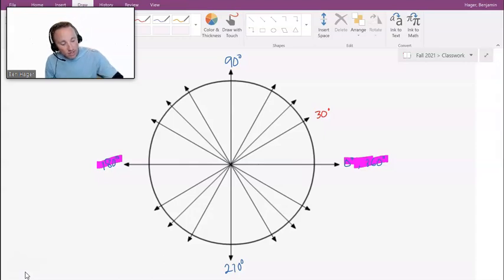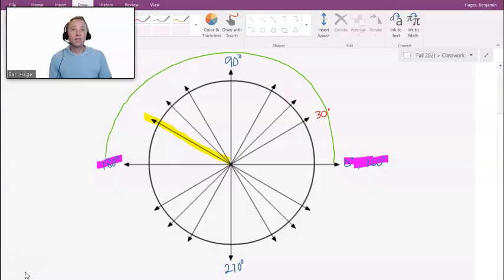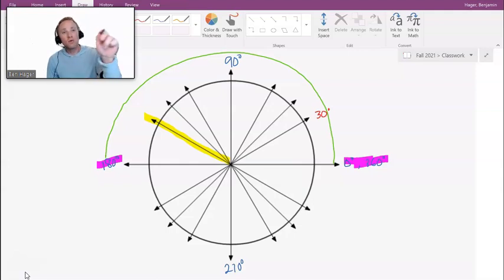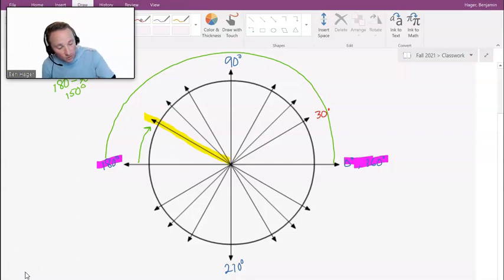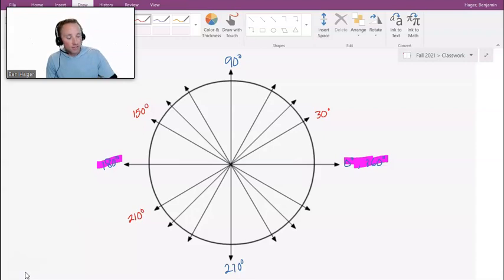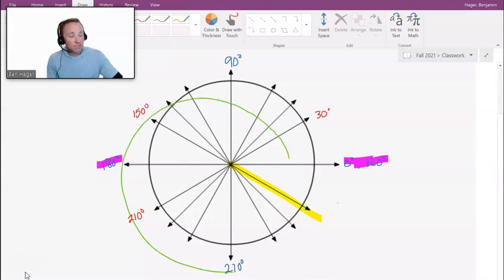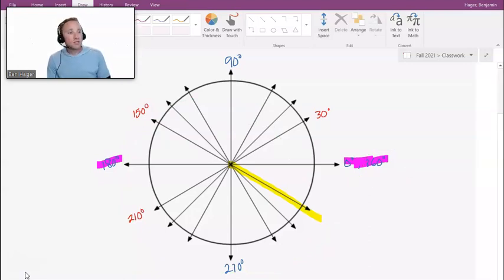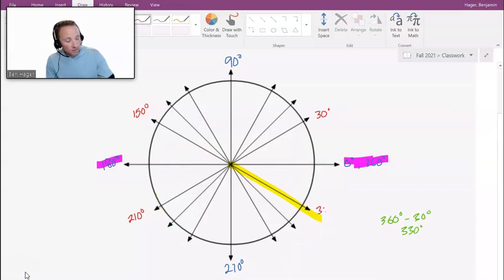Unit Circle - Angles in Degrees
Here we take our first look at the unit circle and see how to write in the degree measurement for our common angles.